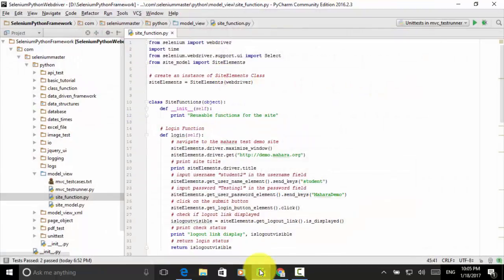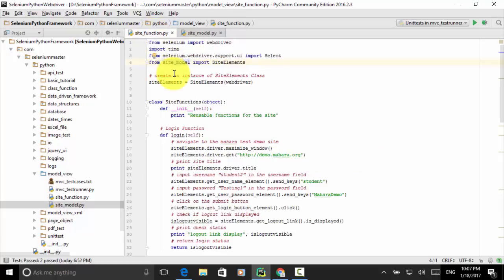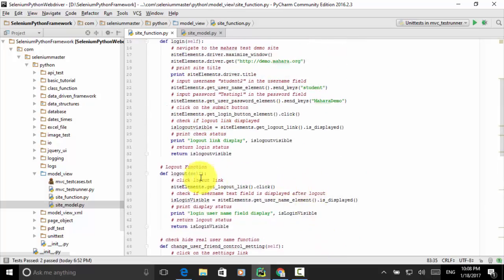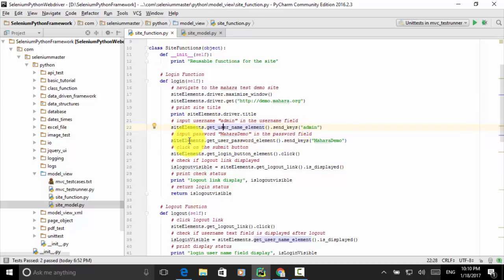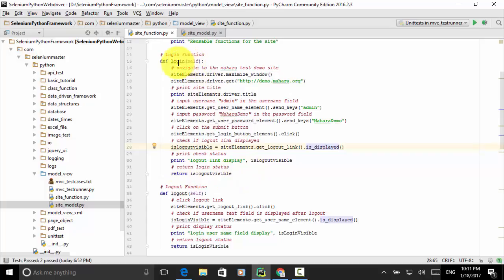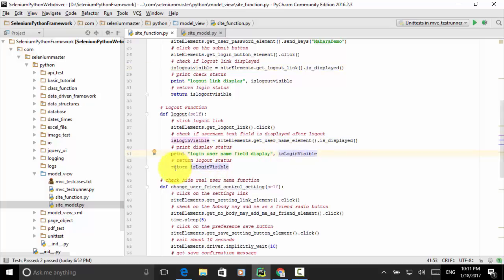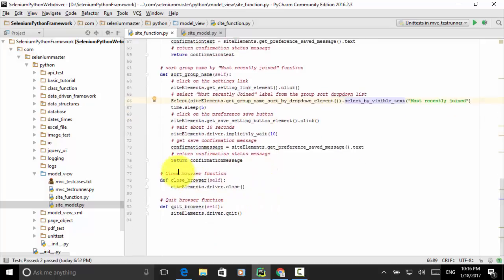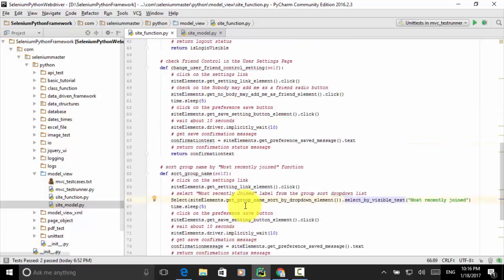Lesson 19 Python Webdriver Model View Controller Framework Site Function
This video tutorial explains Python Webdriver Model View Controller Framework Site Function class.